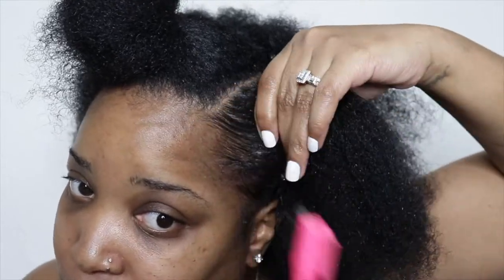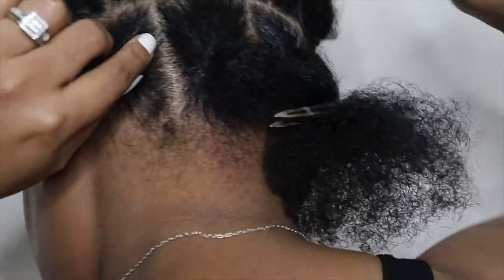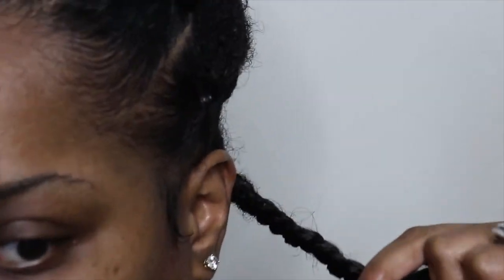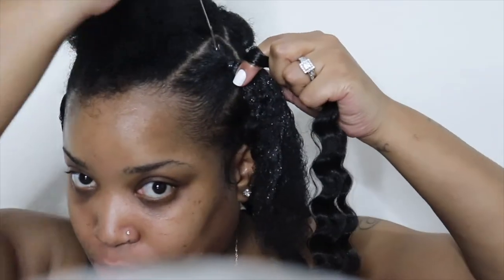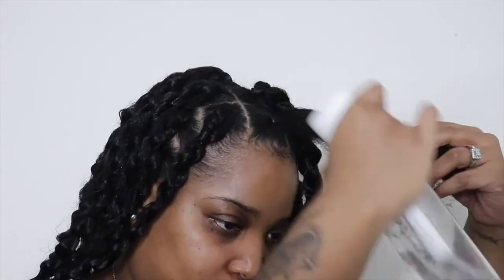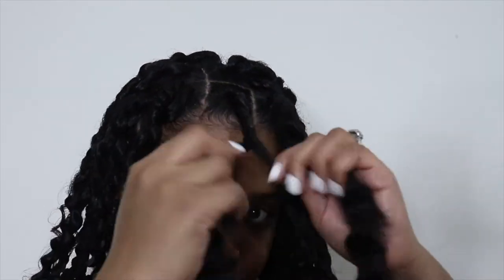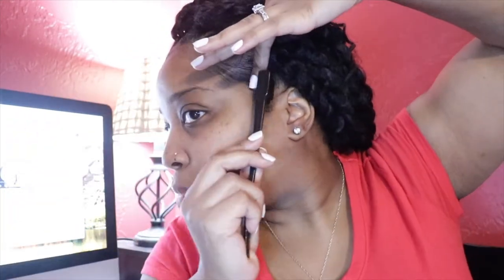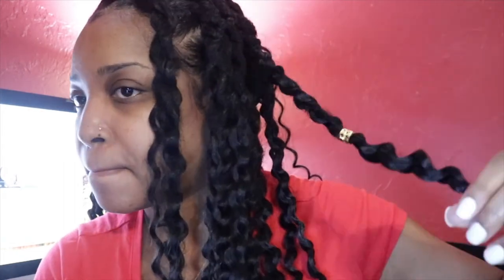I did Long Passion Twists!!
Hey guys! Welcome back to the channel. So I decided to do passion twists again but this time long passion twists. I bought hair from my local beauty supply store which is linked below this. Hope you all enjoy the video!

Hair used: Mayde Beauty Braid 3X Deep Curl 20"

THE LINK IS FOR AN ONLINE STORE. JUST IN CASE YOU CAN'T FIND IT AT YOUR LOCAL BEAUTY SUPPLY STORE.